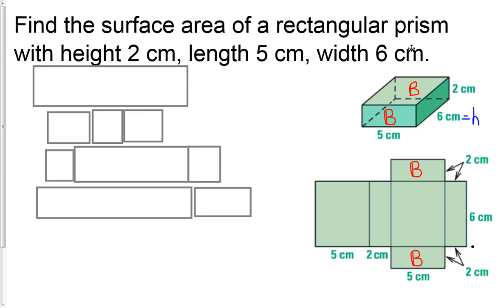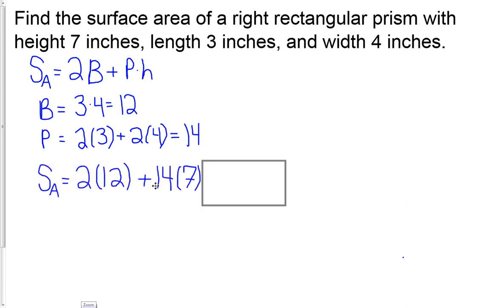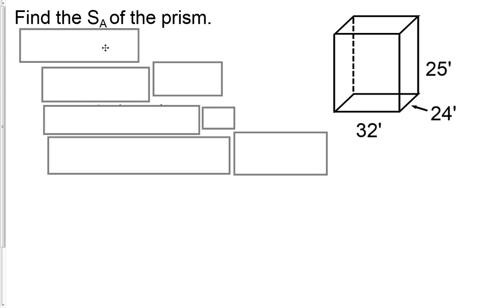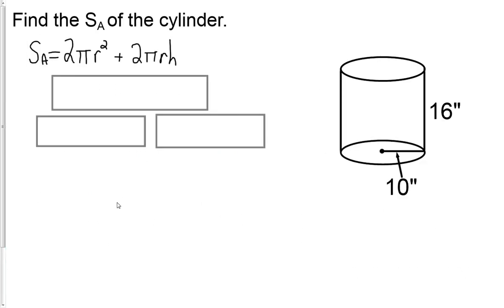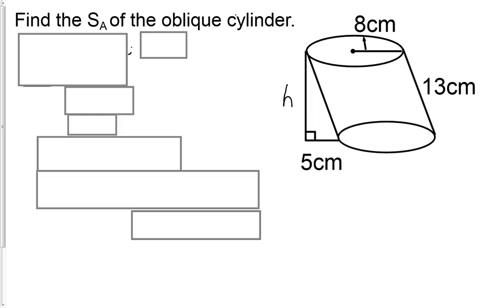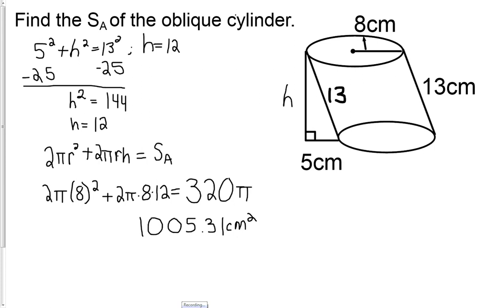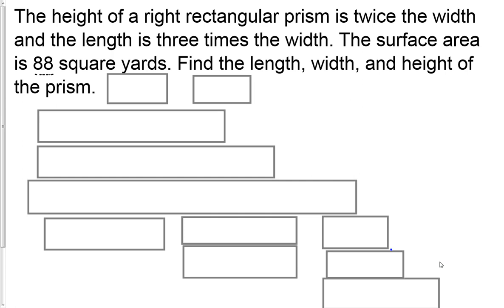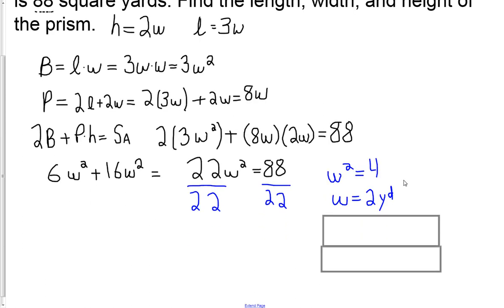Mr. Lacine's Honors Geometry: 12.2 Lesson